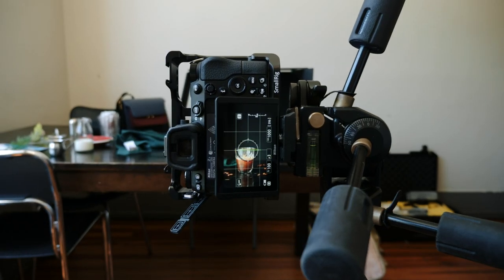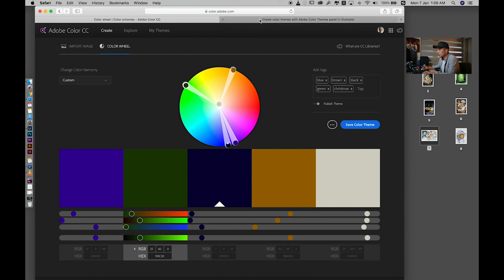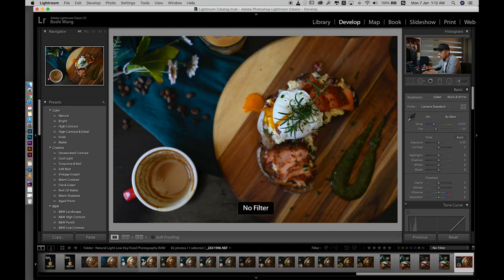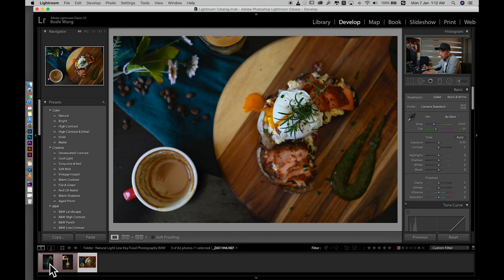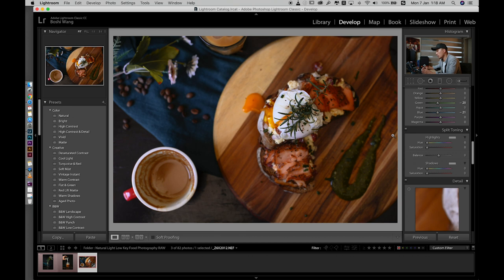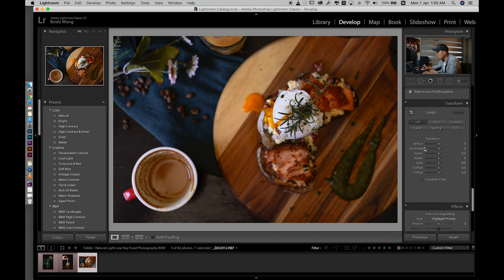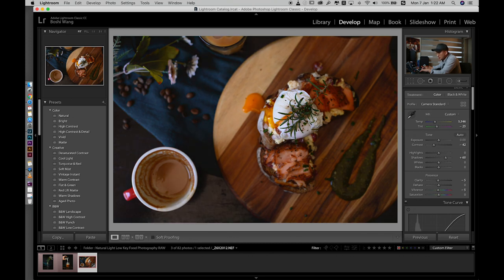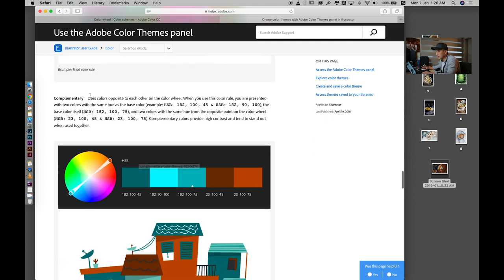[2019 #2] Dark Food Photography With Only Natural Light + Color Grading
This video shares my workflow and ideas about color grading in Lightroom.

I hope this video is helpful~! If you have your own color grading style, please leave a comment~